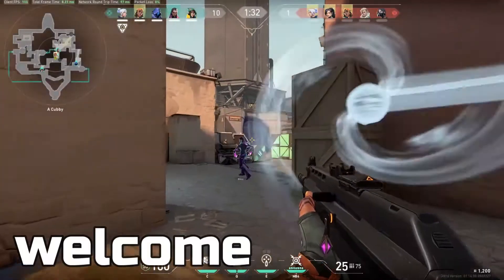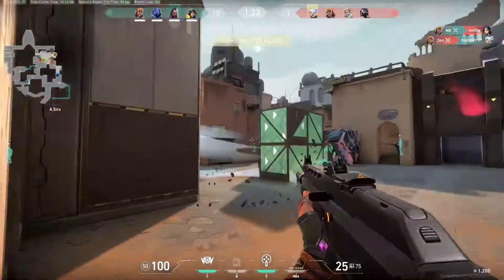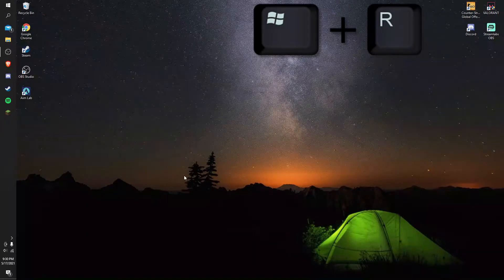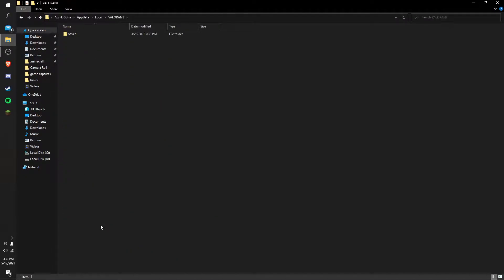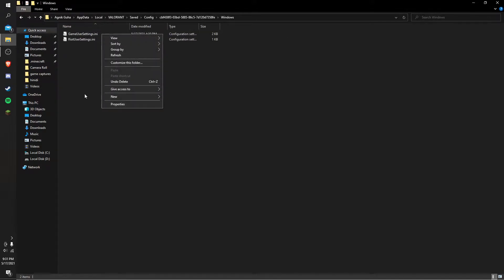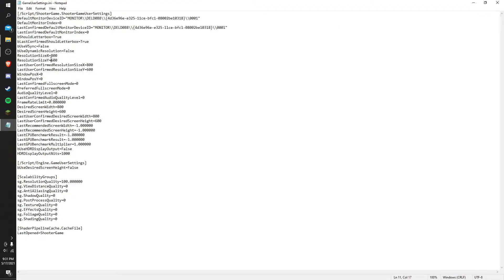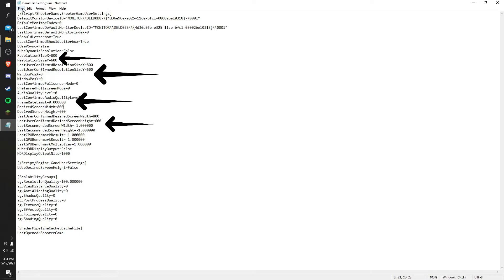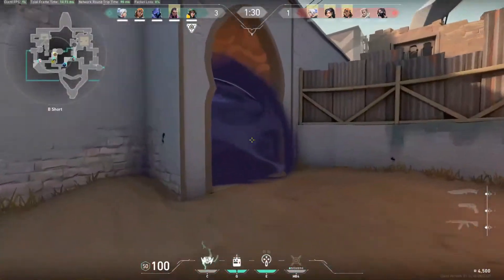*EASIEST* way to set custom resolution in valorant!!!! | JinX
easiest way to add custom resolution in valorant

ty for watching bye :)